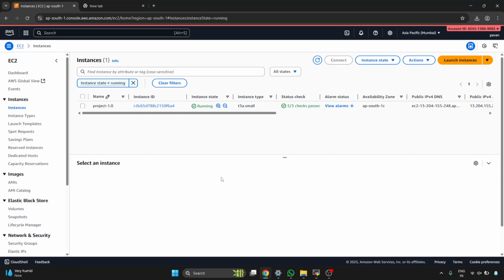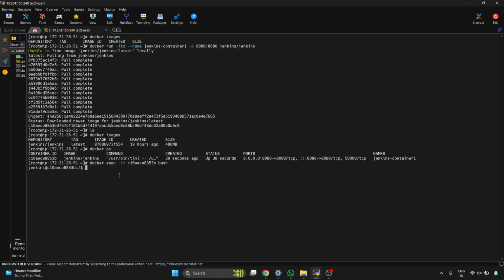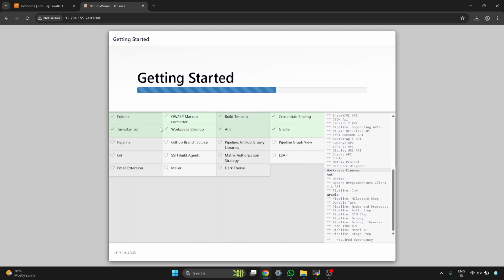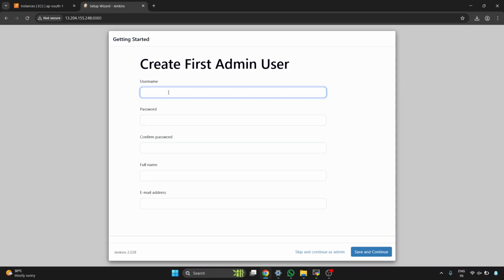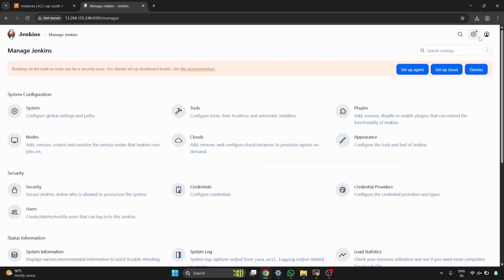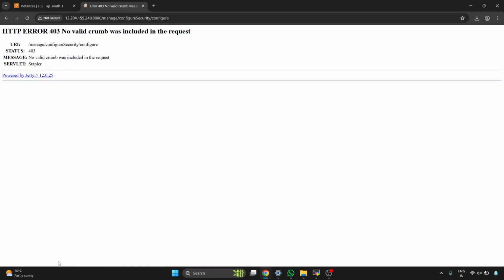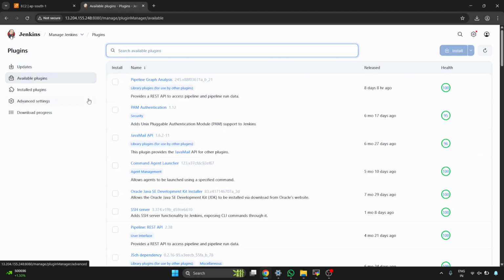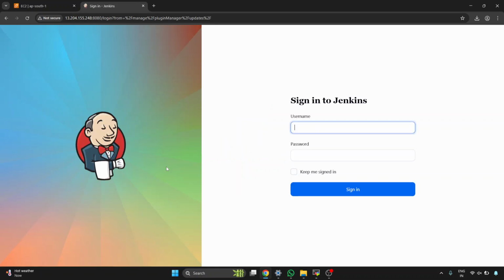Fix HTTP 403 Error: Invalid Crumb in Jenkins - Quick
Are you encountering the "HTTP 403 Error - Invalid Crumb" issue in Jenkins? In this video, we walk you through the steps to resolve this common Jenkins security error. Learn how to configure Jenkins to handle CSRF (Cross-Site Request Forgery) protection properly, and get your builds back on track. We'll cover:

What causes the HTTP 403 Invalid Crumb error

How to disable or configure CSRF protection in Jenkins

Clearing session data and other troubleshooting steps

Best practices for Jenkins security settings

Watch now to fix the error quickly and safely!

This title and description should be clear, informative, and help attract viewers who are looking to fix the HTTP 403 error in Jenkins.